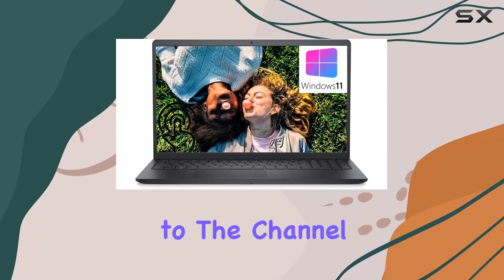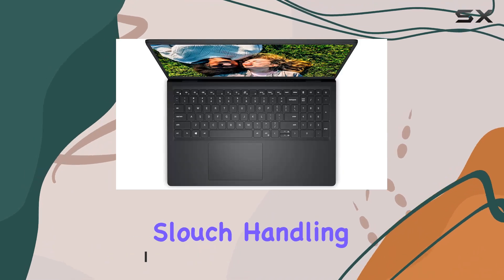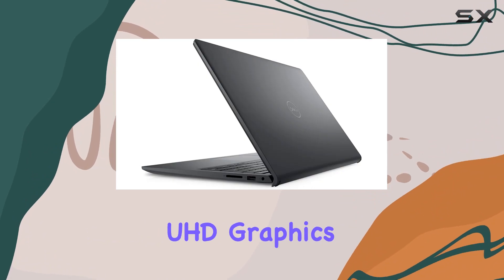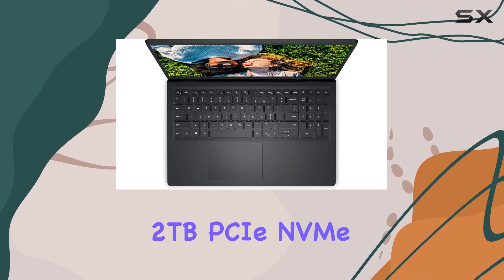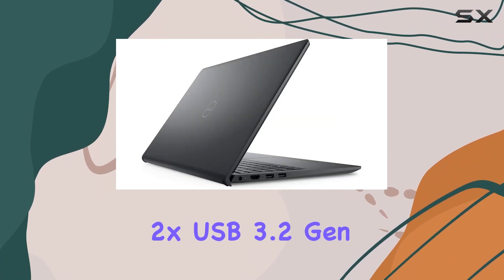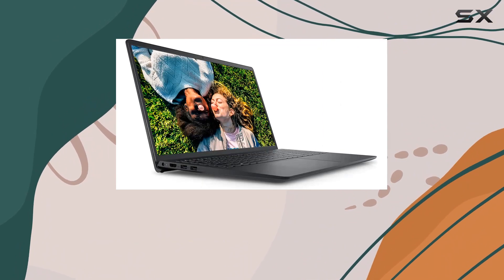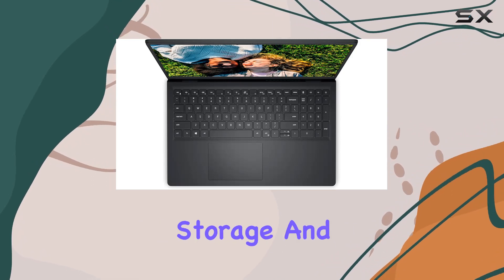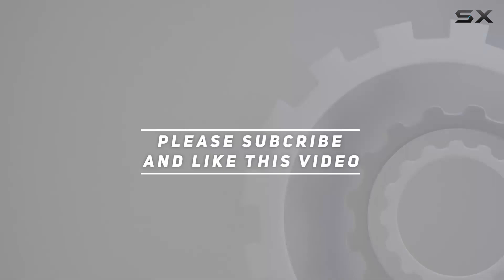Dell Inspiron 15 3000 3511 15.6" FHD Touchscreen Laptop - Unleashing Power and Storage!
0:00 Intro
0:06 Review

Things that we mentioned in this video:
Dell 2022 Newest Inspiron : B0B68N6DM2